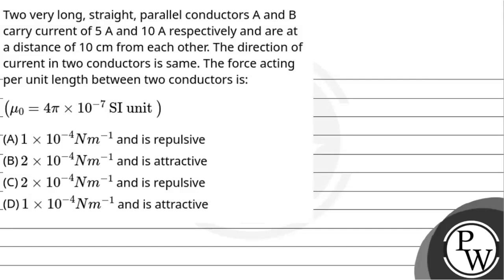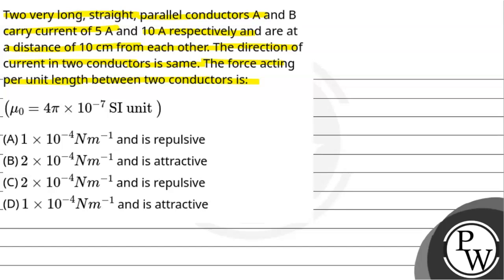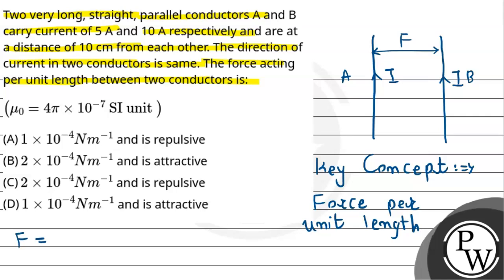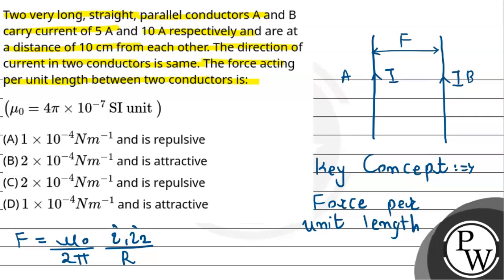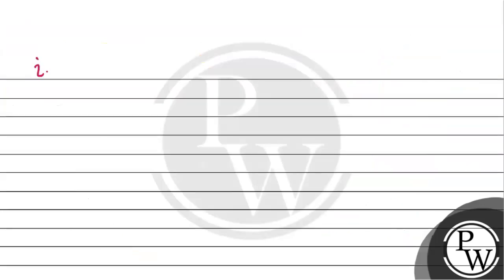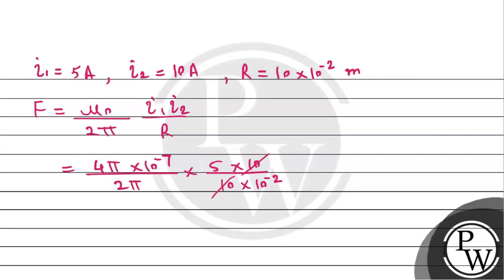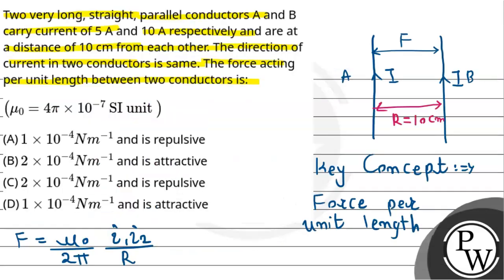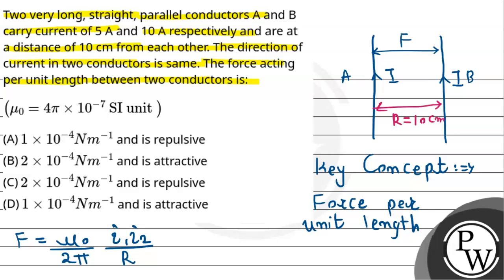Two very long, straight, parallel conductors A and B carry current of 5 A and 10 A respectively ....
Two very long, straight, parallel conductors A and B carry current of 5 A and 10 A respectively and are at a distance of 10 cm from each other. The direction of current in two conductors is same. The force acting per unit length between two conductors is: